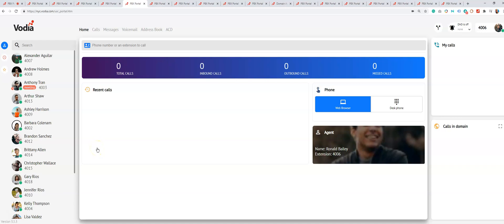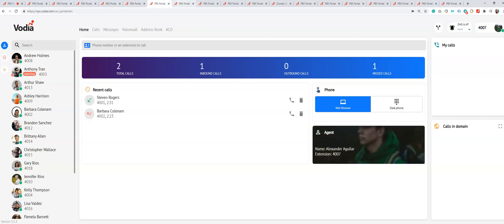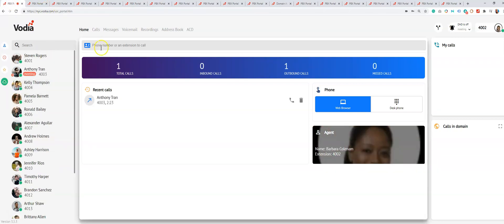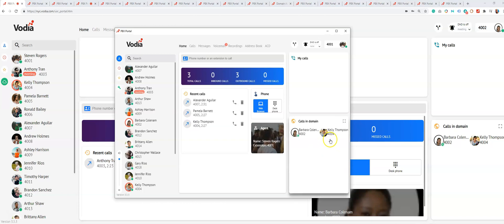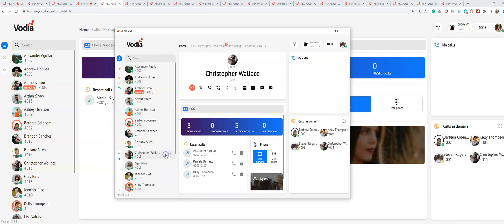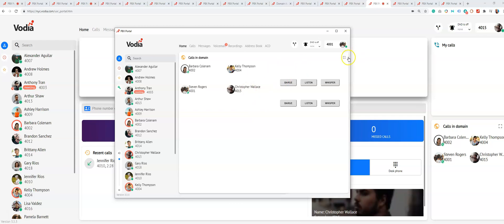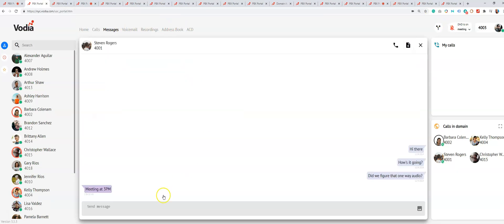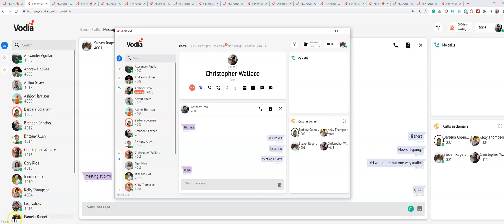Vodia App for Desktop Overview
Watch this video to learn about the Vodia app for desktops and how remote users can benefit from the technology.